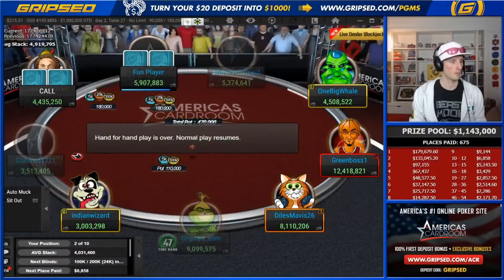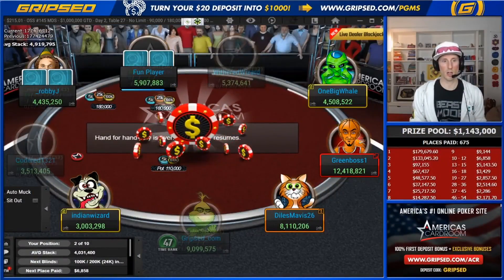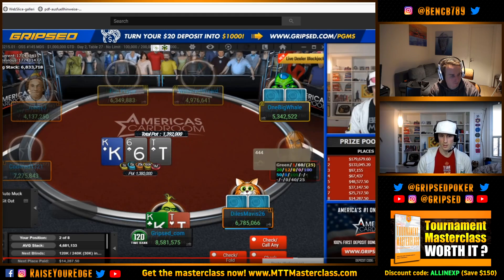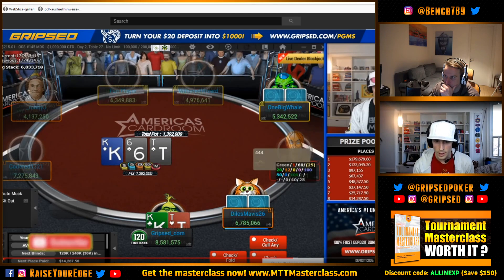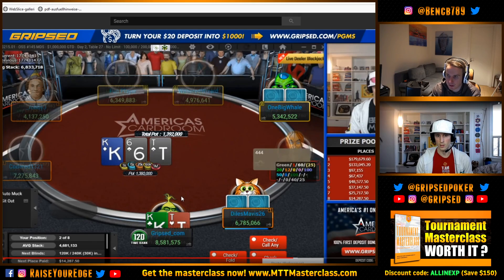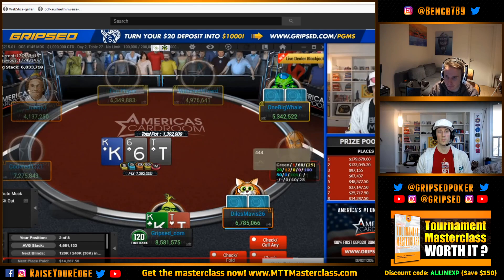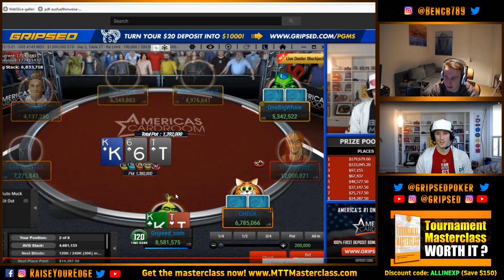How To Play Poker Final Tables In 2020 (In Depth Review w/ Bencb)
Near the end of 2019, I played my first MTT of the year while live on Twitch and WON $50,000! After the BIG win I booked a review session with the top elite player Bencb from Raise Your Edge! In this 3 part series we go through the crucial hands from the final table to explore if we missed out on some +EV spots... If you wan't to see more from this session, then make sure to hit the subscribe button and click the bell as I'll be uploading a new part each week!

Youtube is a great place to learn how to play poker, and when we work together we get to take our game to the next level much faster! I'm excited to make more final tables in 2020 and to see you doing the same. Let's get stackin!

I really hope you enjoy this final table review series with BenCB from Raise Your Edge. After spending the last 12 months studying his masterclasses it's really a dream come true to get to learn from him 1-on-1 and even moreso that I get to share it with you! Thanks and enjoy!!!